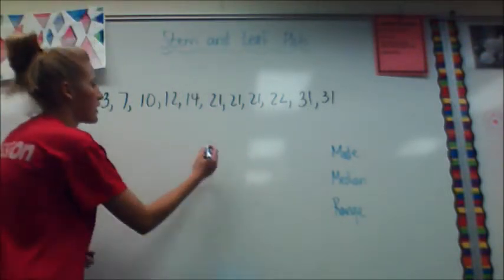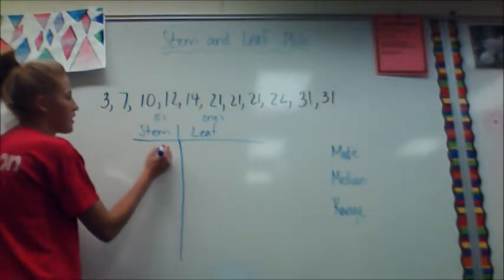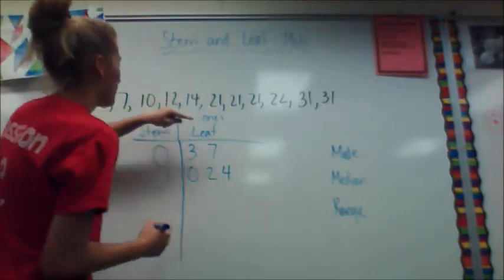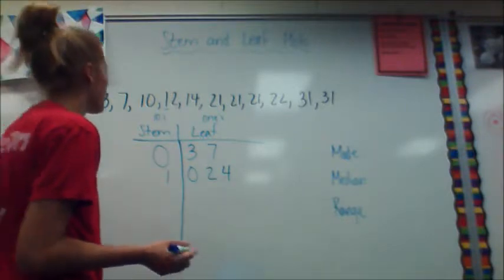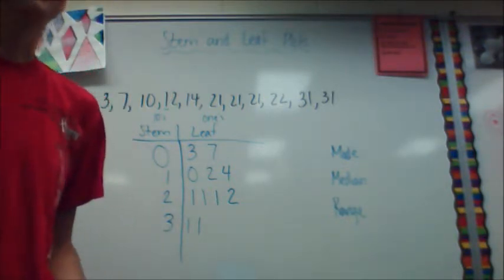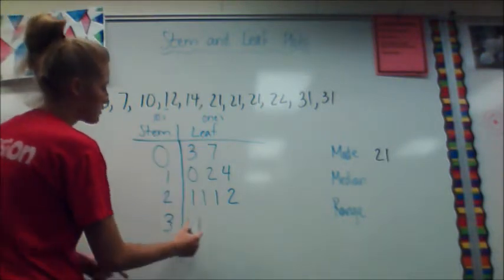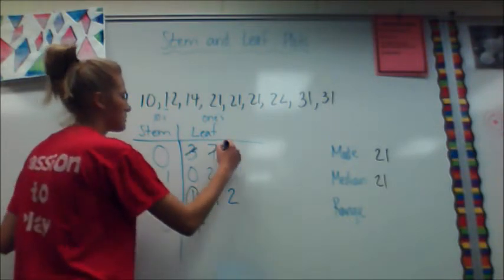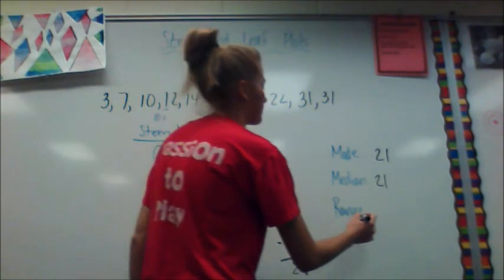Stem and Leaf Plot Final